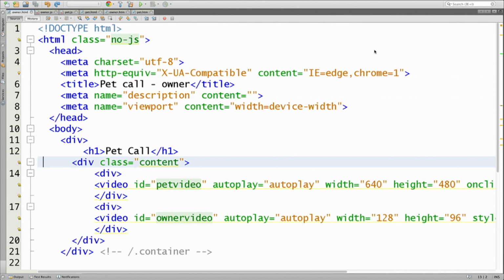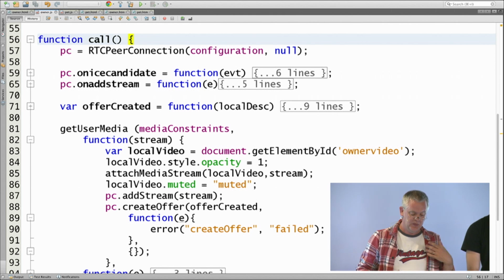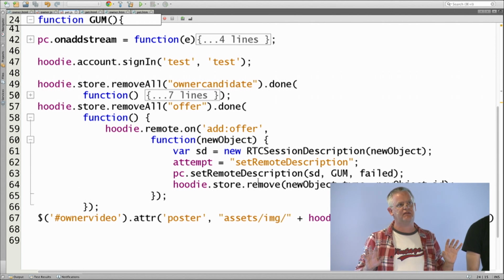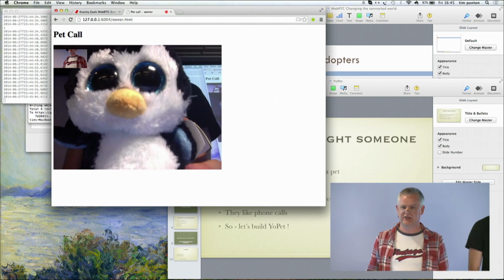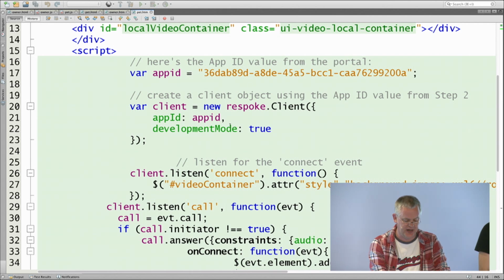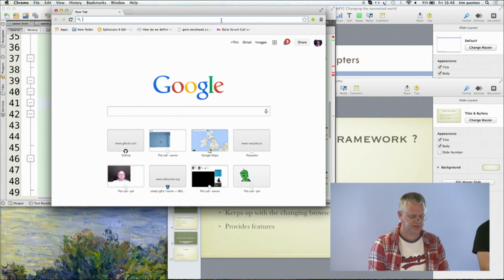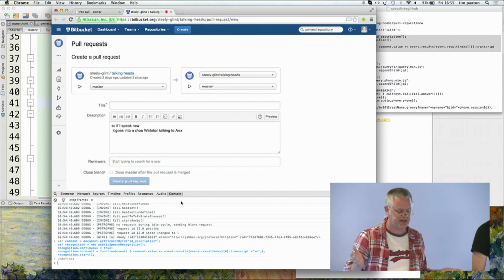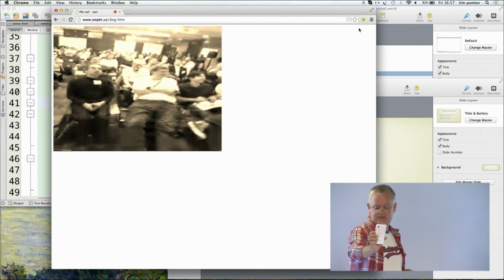Building a WebRTC app - LIVE!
Say it ain't so. We're going to build a real WebRTC app from start to finish on-stage, live, with no nets. We said it was simple, now we're going to show you.